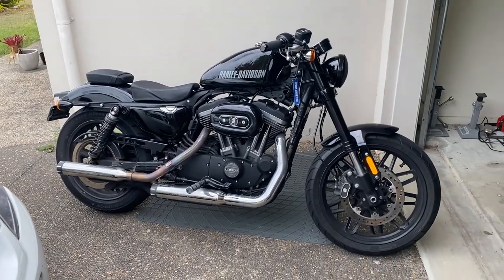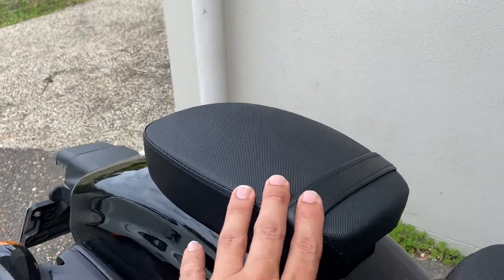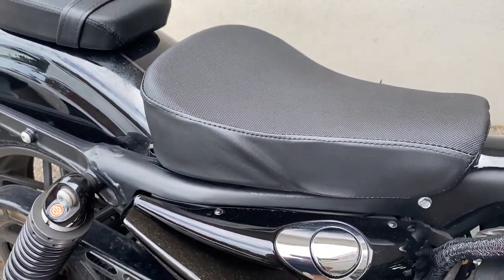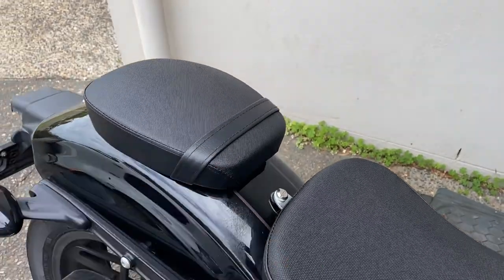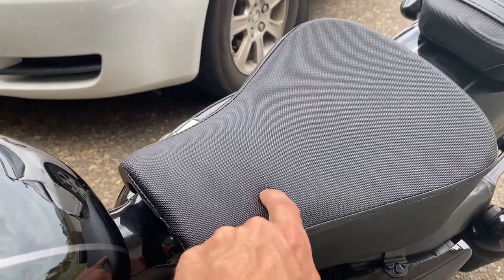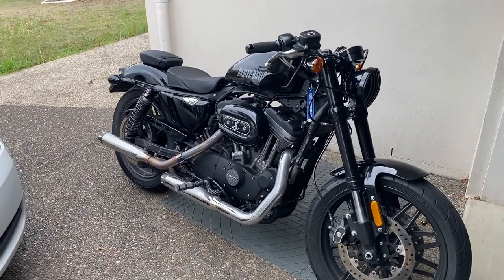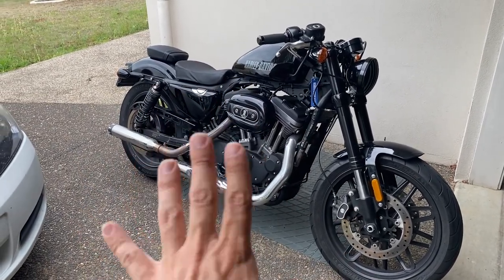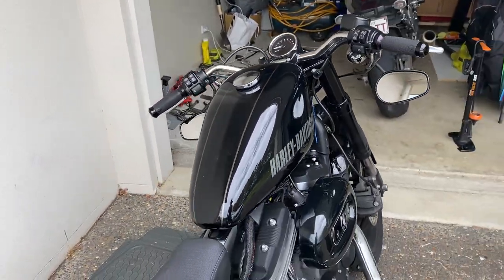CRAP: Aliexpress seats for Harley Sportster Roadster XL1200CX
So this is what you get when you move away from genuine acessories for your Harley. Still, at this price, its a comfortable rider's seat, but the tiny pillion one I would say is probably a no go. Anyway, just trying out a few mods for the Roadster, loving this bike very much. Very very much.

Motorcycles Reviews News Musings